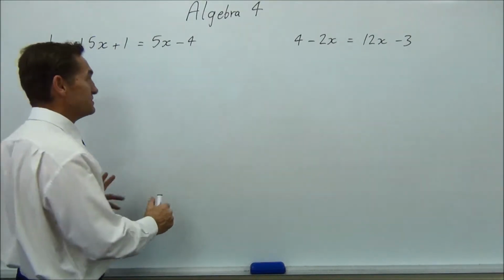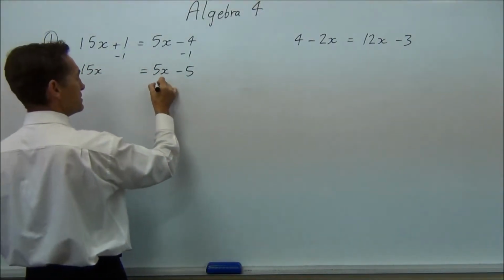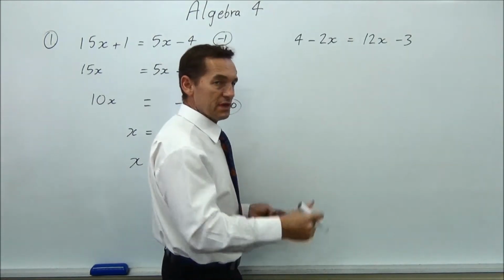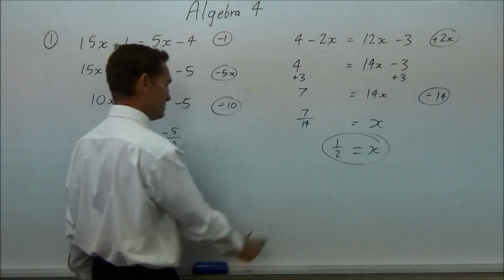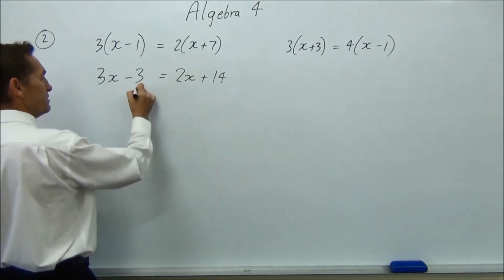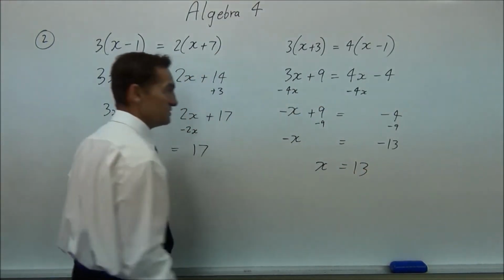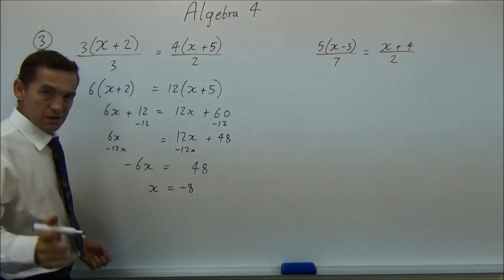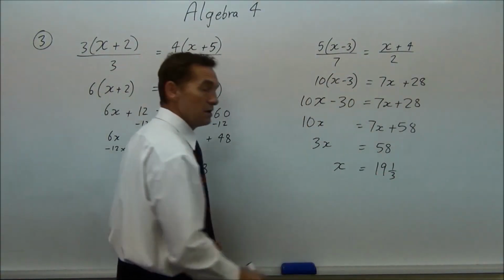Basic Algebra 4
Simplifying and solving basic algebraic expressions commencing with x values on both sides of an equation.